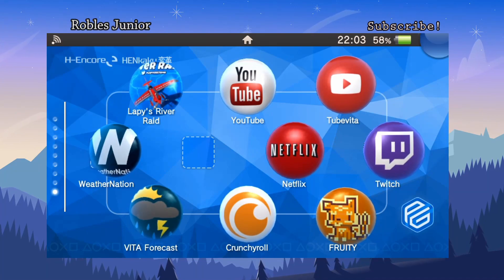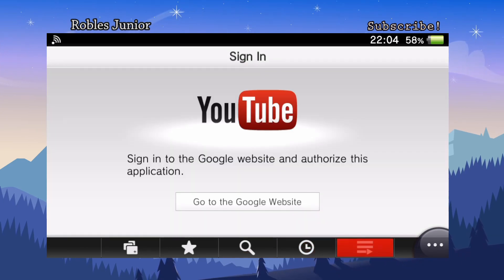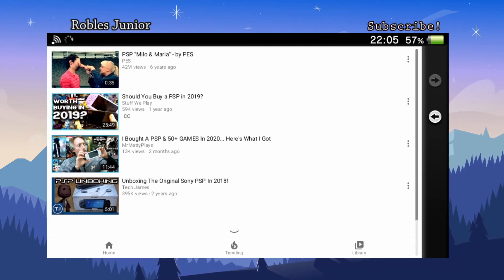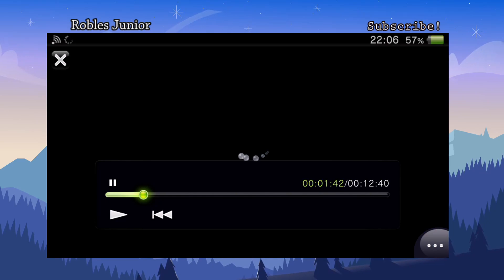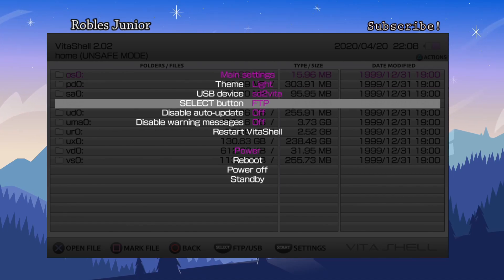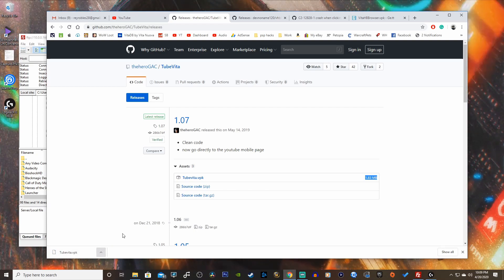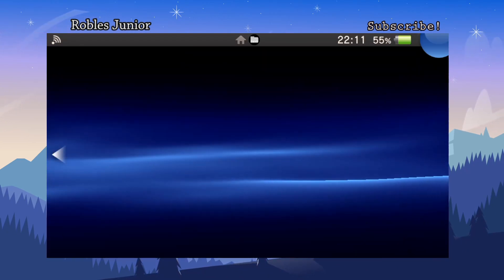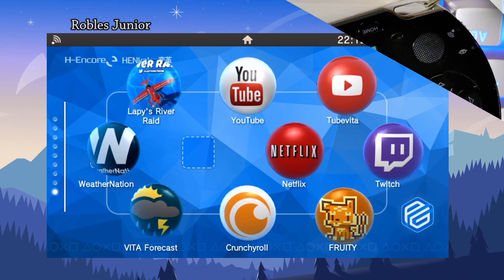PS Vita Hacks: How To Watch Youtube on PS Vita | Custom Firmware | Homebrew App Tube Vita 2020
~ Help The Channel Grow! ~

1. You can donate to my PayPal any amount your heart desires.